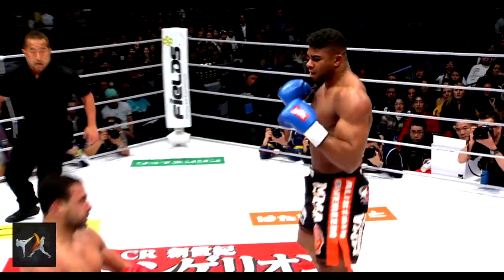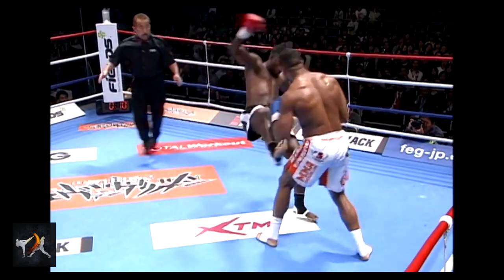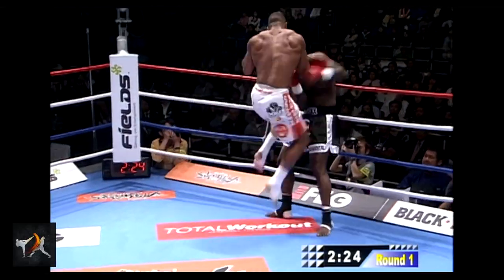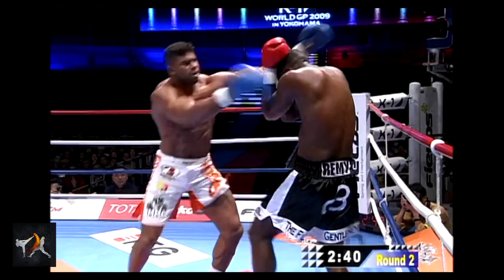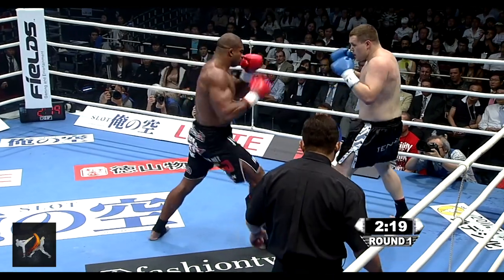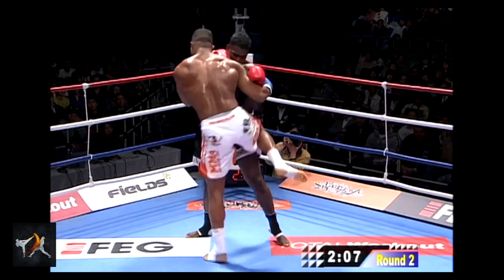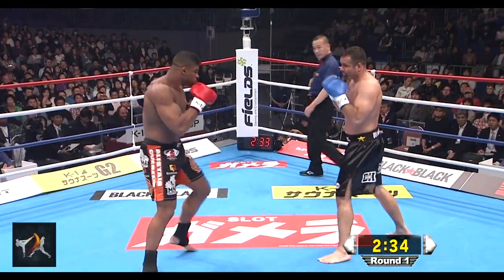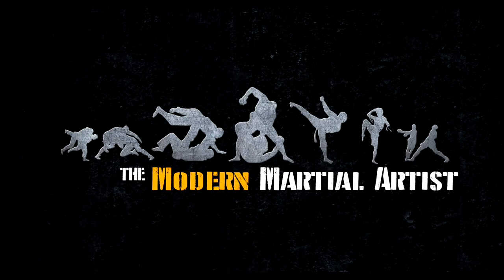What Makes Overeem Such A Beast?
Alistair Overeem is a living legend. His accomplishments in MMA and kickboxing are incredible, but what's truly astounding is the way that he's achieved them. Overeem is a fan favorite for a reason: He's the definition of a high risk, high reward fighter. And in line with this mentality is Overeem's masterful use of the blitz.

The blitz, as the name is most commonly used nowadays, refers to a tactic where a fighter shifts forward multiple times while throwing multiple strikes or attempting takedowns. For instance, the Dempsey roll could be considered a blitz performed with two alternative weaves.

Or to be less technical, the blitz is where one fighter runs at another until somebody gets knocked out. And someone will get knocked out, because getting countered while blitzing basically means that you are running directly into an opponent's strike. So this insanely aggressive tactic requires pretty much flawless defense.

Mortal Weapons The Fight Comic